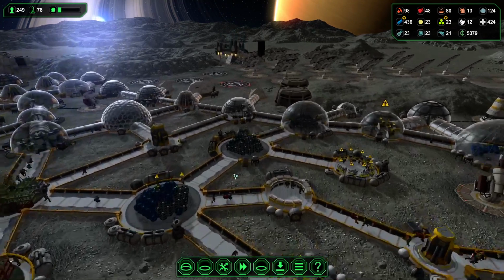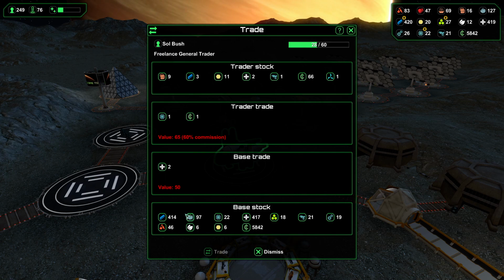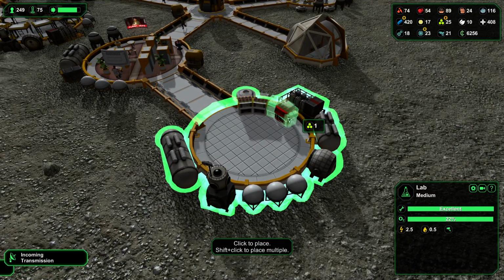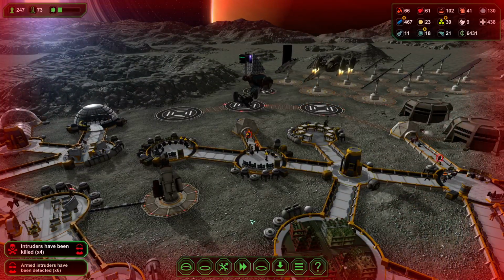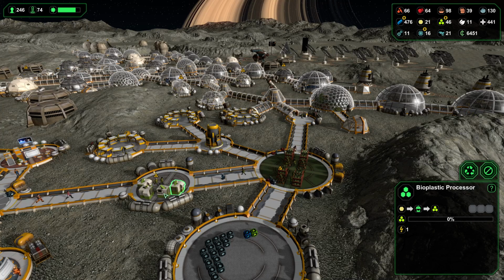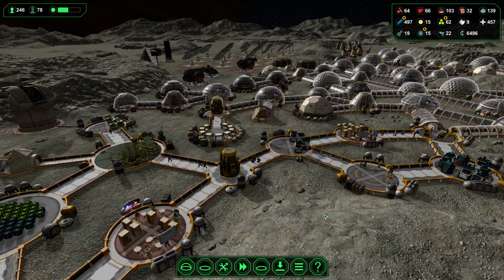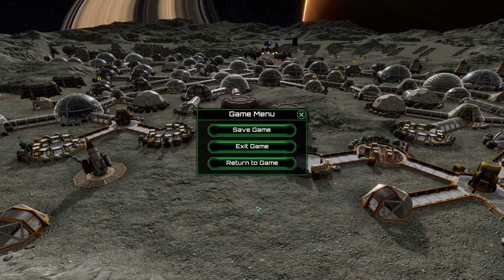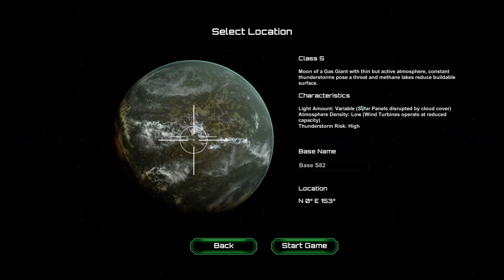Planetbase Moon s1e11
Planetbase: Gas Giant Moon Walkthrough s1e11 (Finally) - Close to reaching colony stability. Will I be able to declare victory and move on to the Storm Planet? Let's find out.